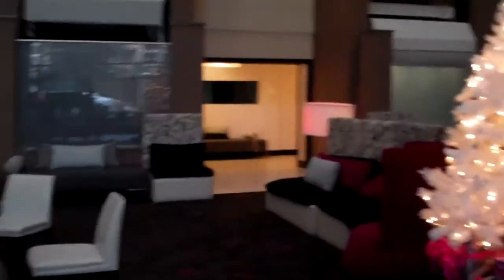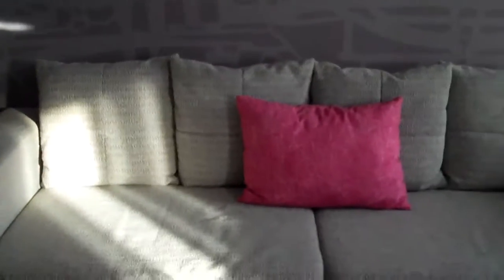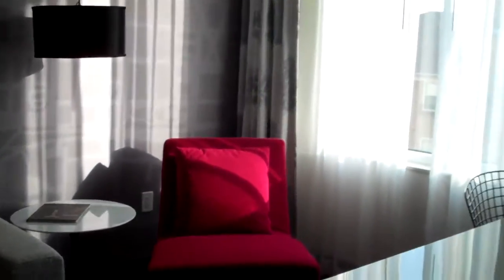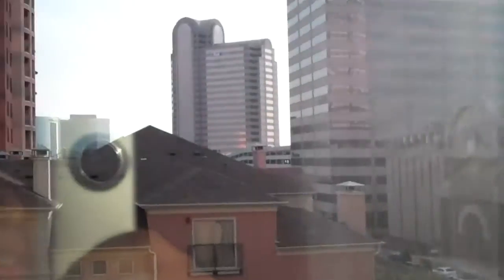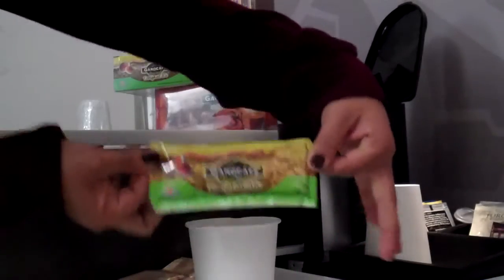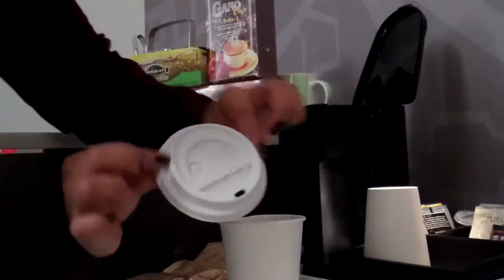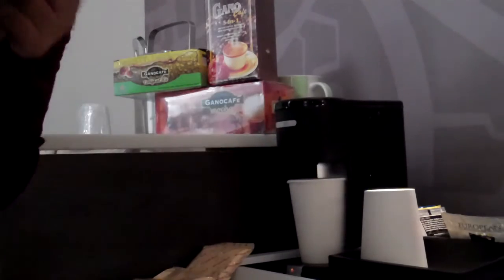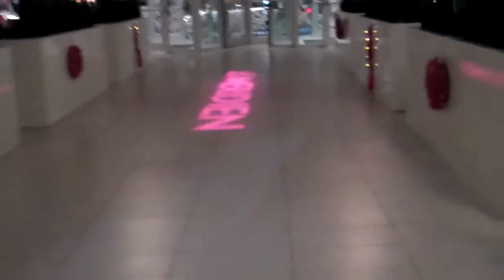Gano Lifestyle!! You can too!!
On My mini Gano tour. I had the blessing of staying in the best hotels and homes :) God is so Good!! Gano Excel can help us live the Lifestyle we want and DESERVE :)